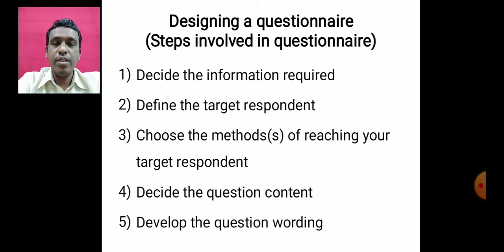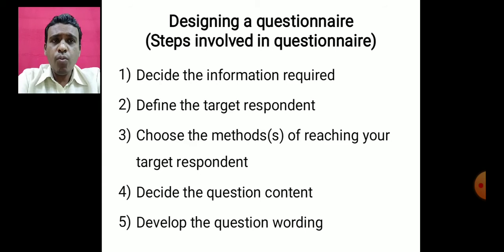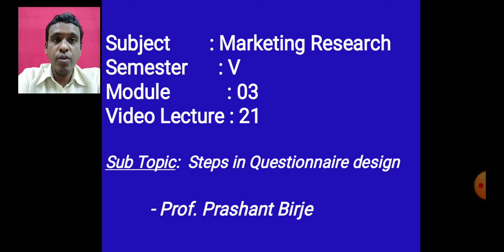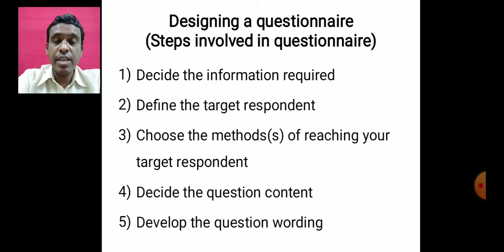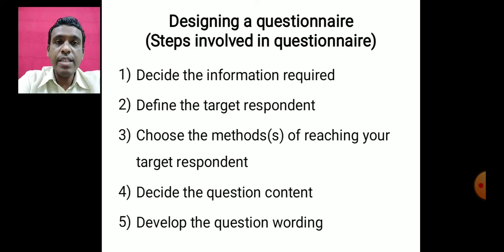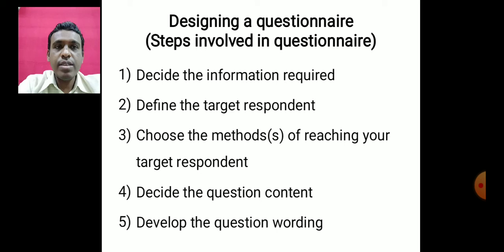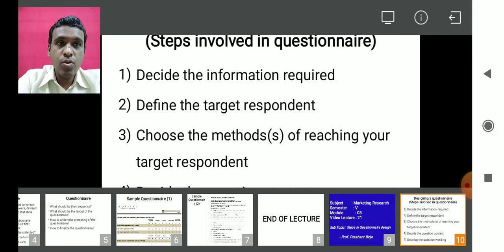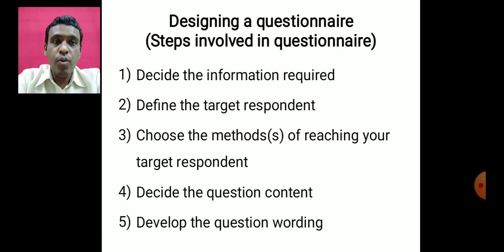5th Semester Subject: Market Research Module-3 Video No-21